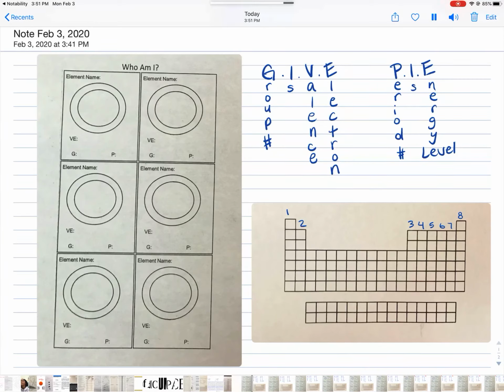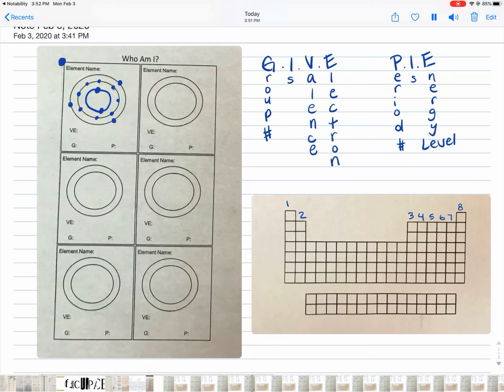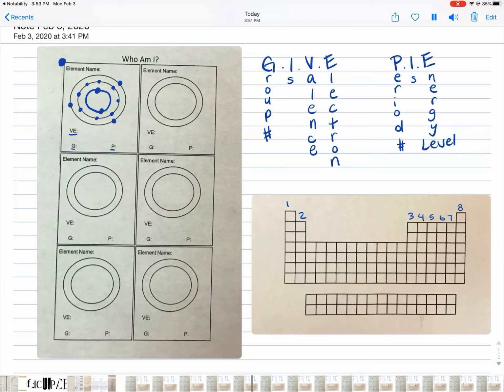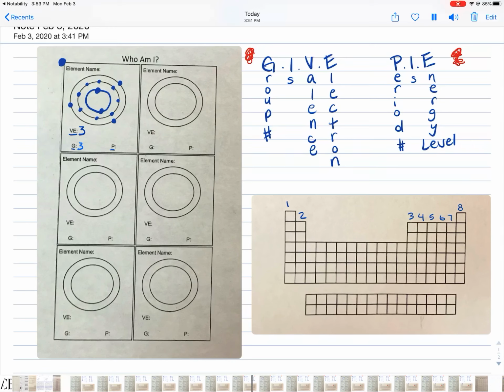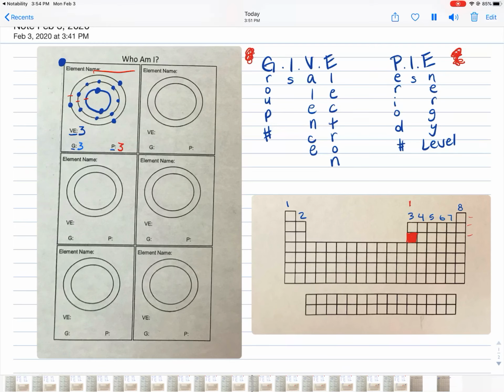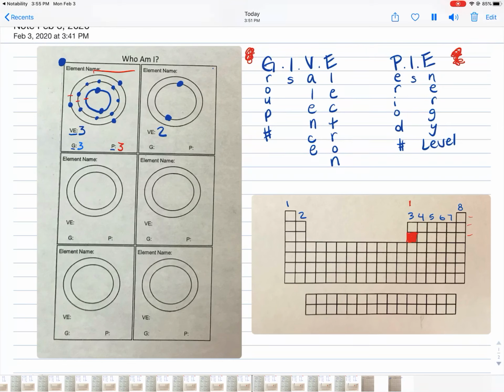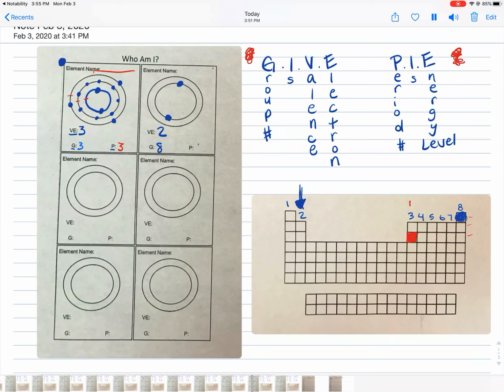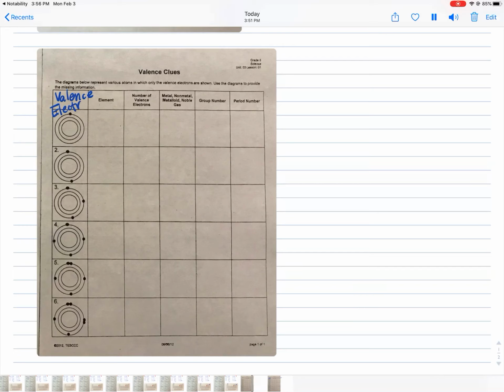Valence Electron Practice